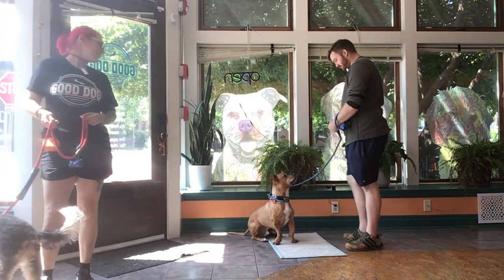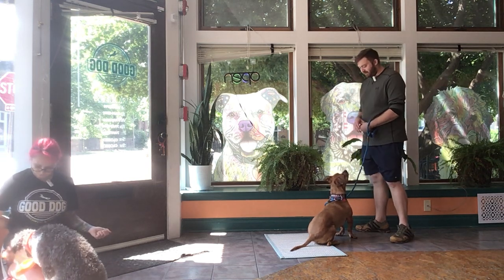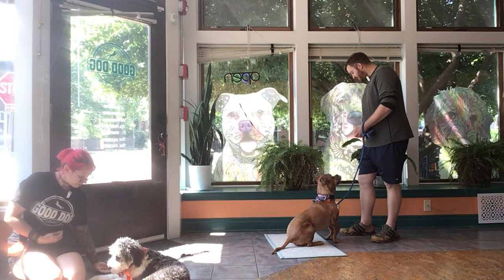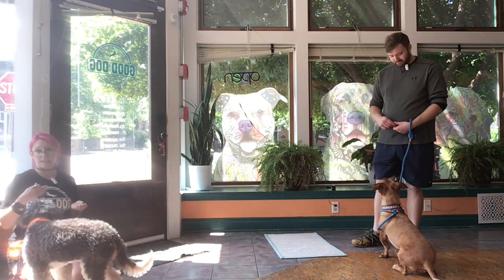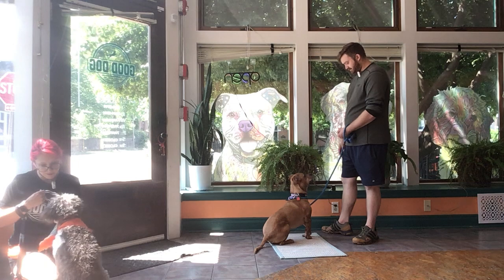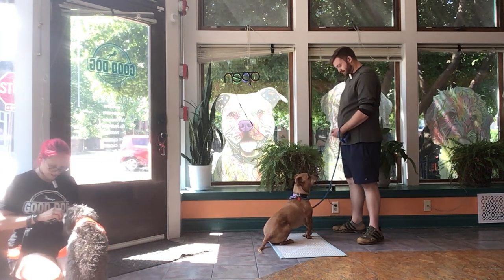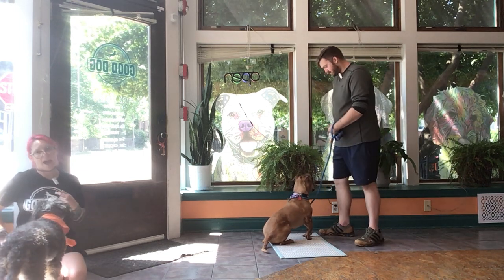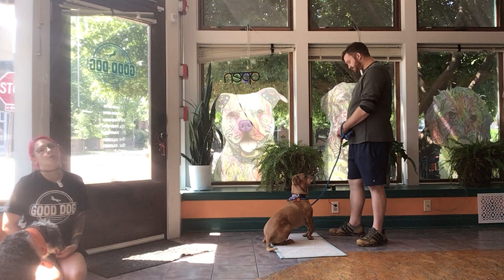Train Your Dog to Do Leave It! Top Dog Training Tip! Good Dog Training! Cute Dog Learning Leave It!